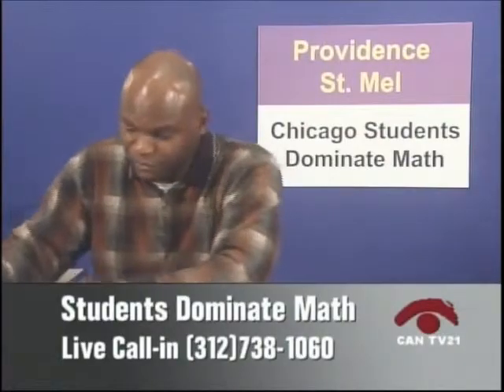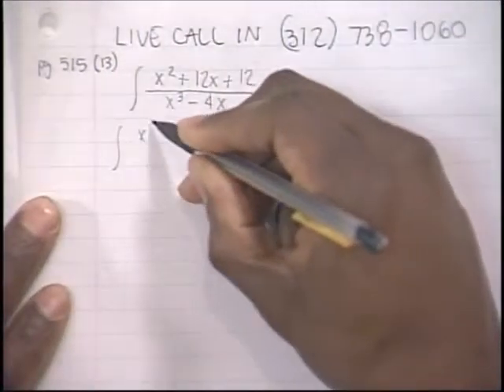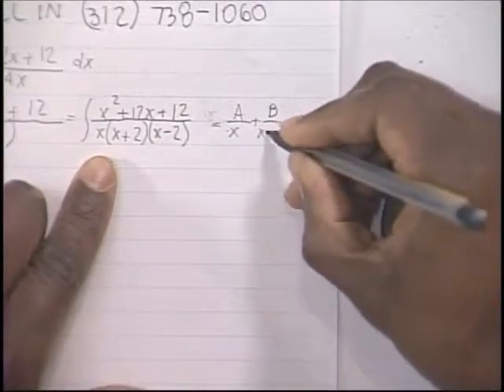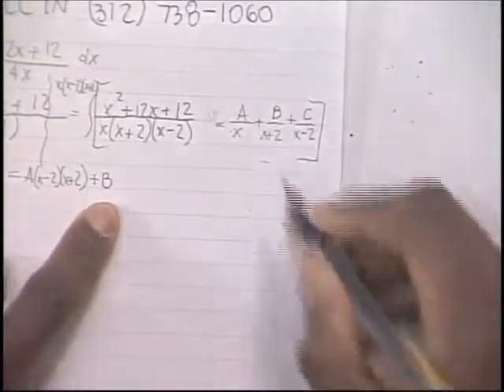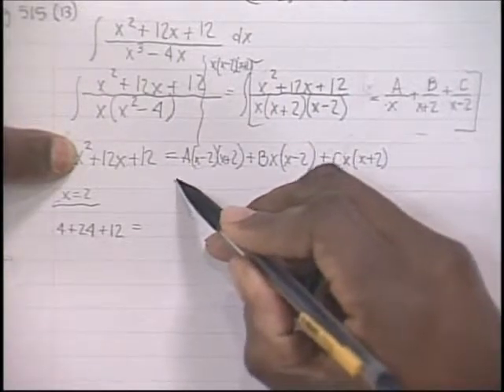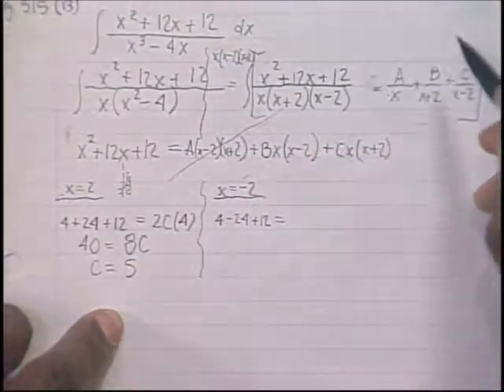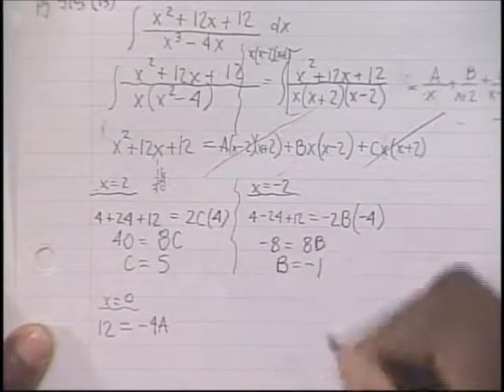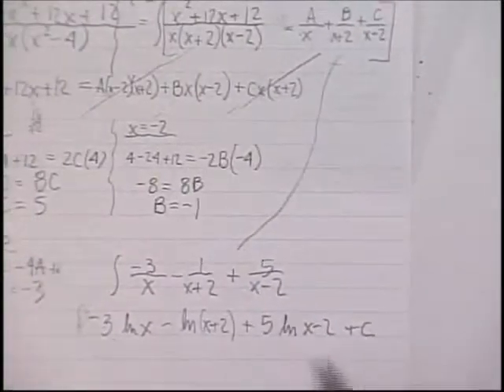Integration by Partial Fractions (3 of 3)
This is a video solving one problem using the partial fractions technique.